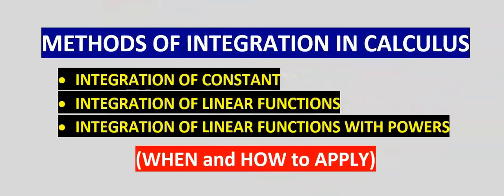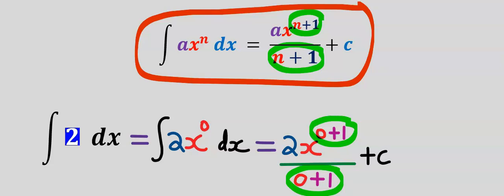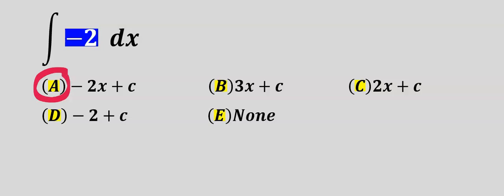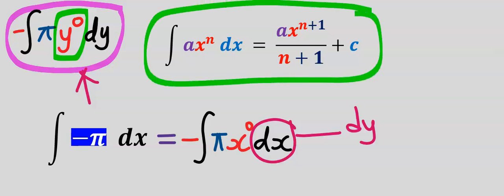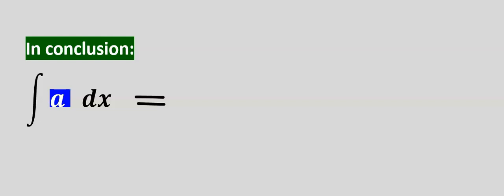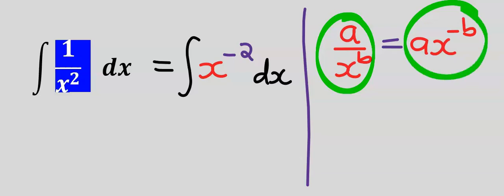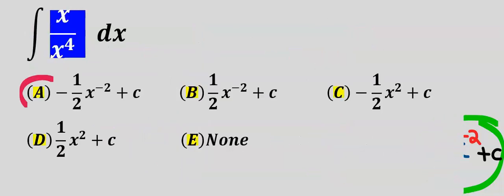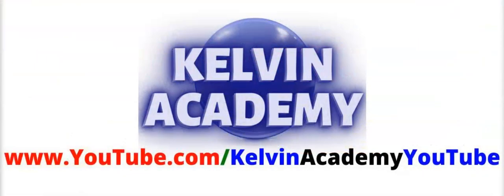Integration of Constants and Linear Functions in Calculus (INTEGRATION)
00:00 Introduction.
00:21 Integration of Constants.
00:35 Question 1 Solution.
02:12 Shortcut to Question 1 Solution.
02:43 Question 2 Solution.
03:12 Question 3 Solution.
04:15 Question 4 Solution.
05:06 Question 5 Solution.
06:01 Conclusion of Integrating Constants.
06:14 Integration of Linear Functions.
06:19 Question 6 Solution.
06:50 Question 7 Solution.
07:05 Integration of Linear Functions with Powers.
07:11 Question 8 Solution.
08:08 Question 9 Solution.
08:49 Question 10 Solution.

UK tutor walkthrough, and good for SAT maths, college maths, and university maths, including advanced or further maths GCSE both in the USA, UK, Australia, and other countries.

AMAZON UK (Quality in Pack):